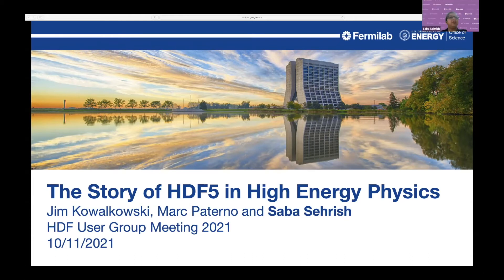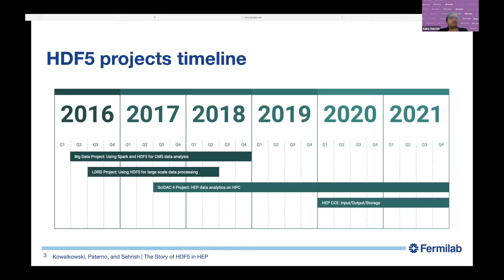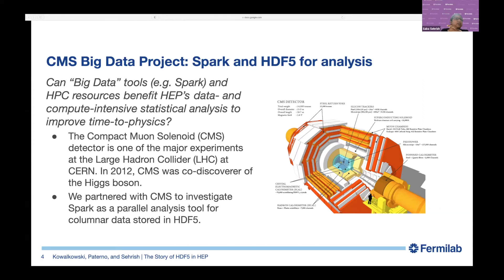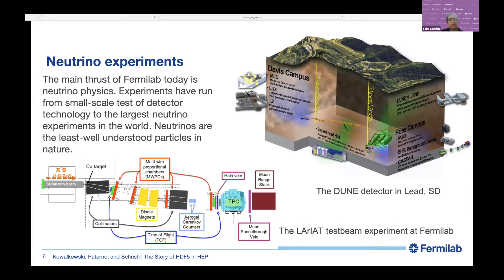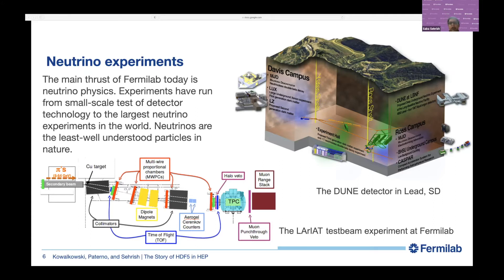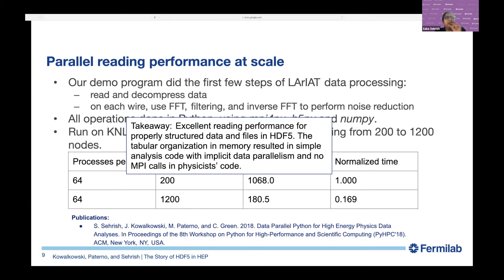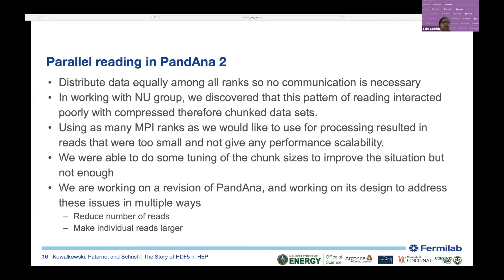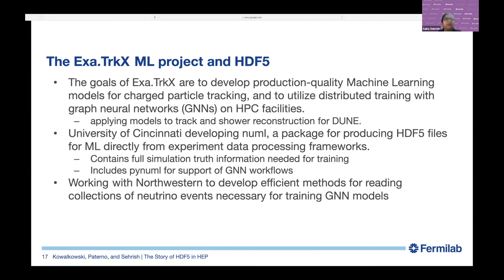The Story of HDF5 Usage in High Energy Physics – Marc Paterno and Saba Sehrish, Fermi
2021 HDF5 Users Group - October 12, 2021

In recent years, Fermilab has been investigating the use of HDF5 in large-scale analysis of experimental high energy physics (HEP) data. The combination of parallel writing, efficient management and access to columnar data, and compressed block storage matched the requirements we were looking at for movement from grid-based processing to running jobs at HPC facilities. We have now evaluated HDF5 in a wide range of HEP use-cases from raw detector data storage and retrieval to high-speed event selection during the later data analysis stages.

Much work has been done in an effort to bring HDF5 into HEP as a standard tool for data storage and access. Early on we partnered with CMS to investigate Spark as a parallel analysis tool for columnar data stored in HDF5. This was followed up by a laboratory research grant for furthering work in columnar storage of detector data and demonstrated use of parallel processing with MPI. Soon after we had our first adopters of HDF5 “ntuples” within the NOvA experiment as the PandAna framework. This work led to work under the HEP SciDAC project HEP on HPC, where efforts expanded to cover use of Pythia on HPC systems, and parallelization and new features of PandAna. DUNE is in the process of adopting PandAna. The HEP CCE project, utilizing the established expertise, has been evaluating integration of HDF5 with ROOT. Additional projects (e.g. Exa.TrkX) are using HDF5 in the context of machine learning.

In this talk we will present a historical view of all this work and current state and indicate what we see as useful future directions.